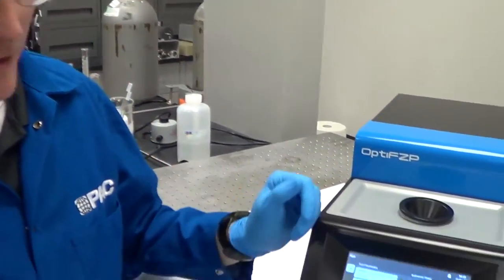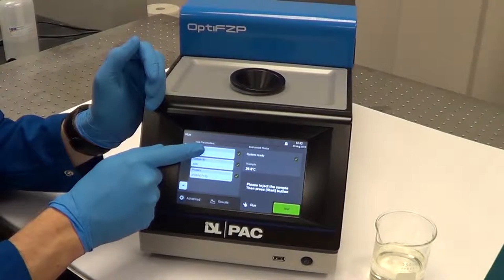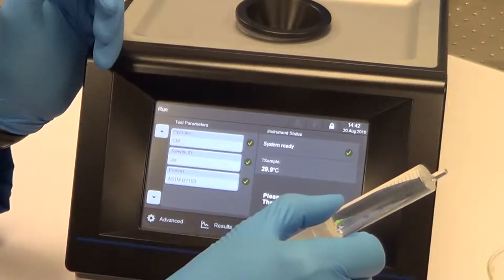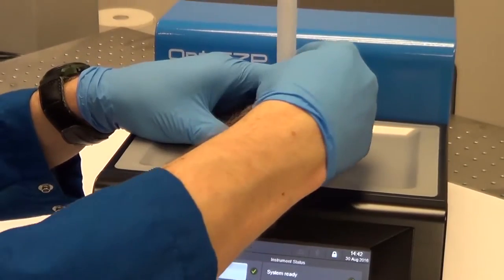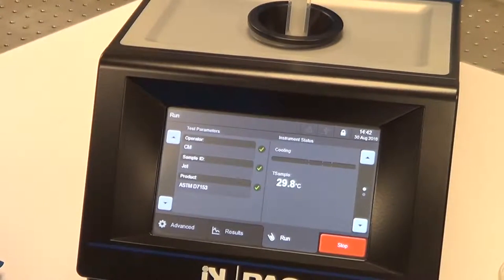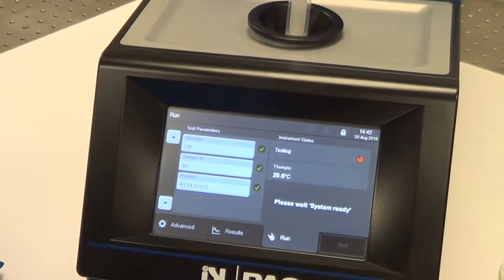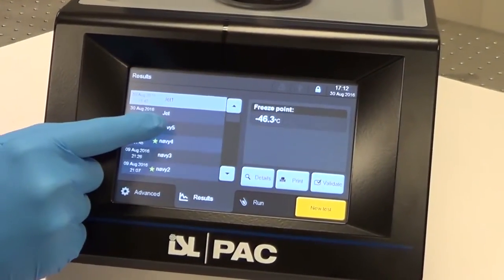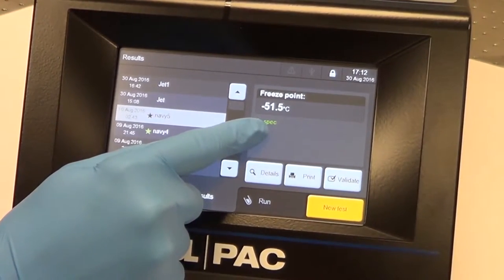Introducing OptiFZP Freezing Point Analyzer